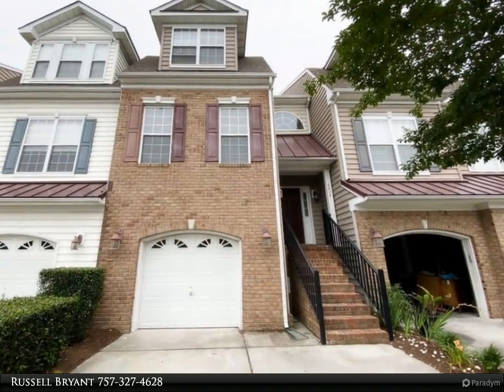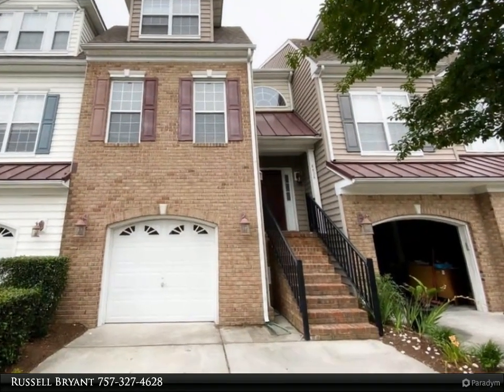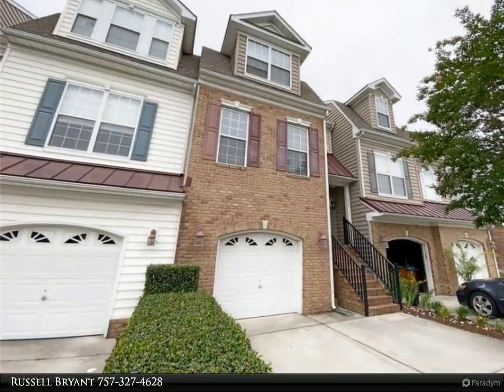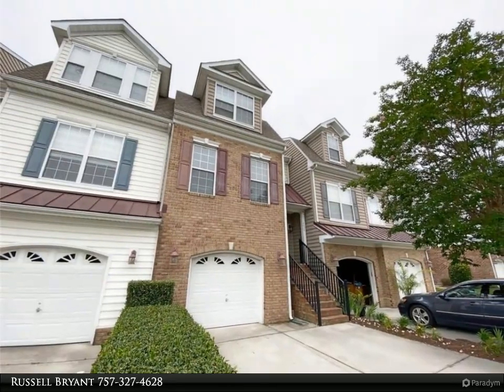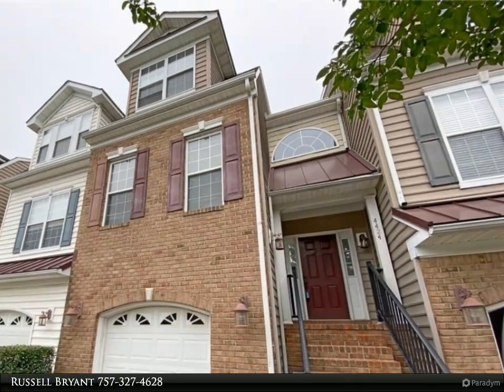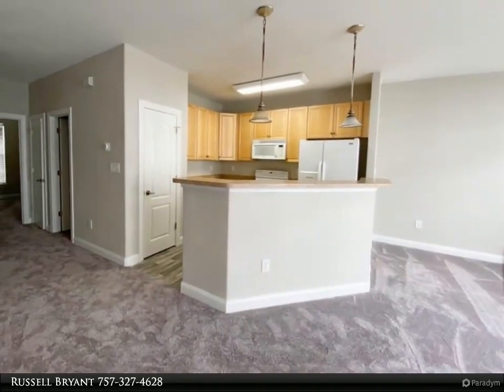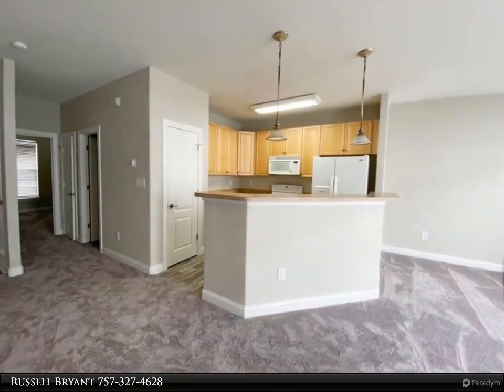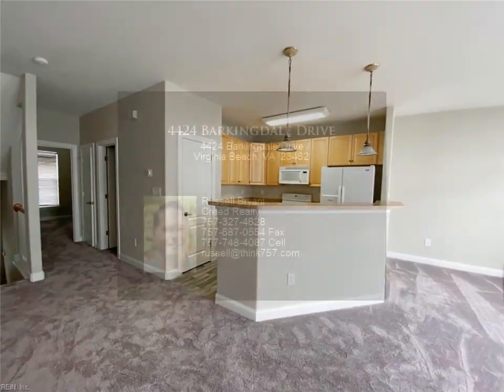4424 Barkingdale Drive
Single Family feel with maintenance free living in the heart of Va Beach, close to town center, shopping and dining. Open, spacious floor plan with gas fireplace, energy efficient appliances and massive 10 ft ceilings throughout. 3 bedrooms have on-suite baths, large jetted tub in master bath and cathedral ceiling. Lower level contains bedroom, bath, additional living area and separately zoned heating/cooling with private rear entrance and patio and could be used as a in-law or independent living suite. 2 zoned hvac, new carpet, vinyl throughout. Call today for more information about this amazing home.

4 full bath

Russell Bryant
Creed Realty